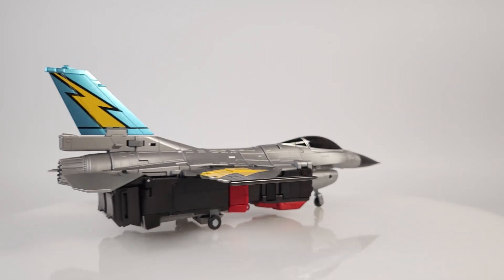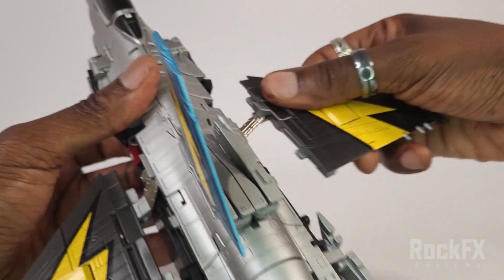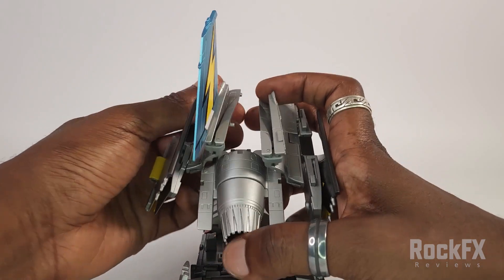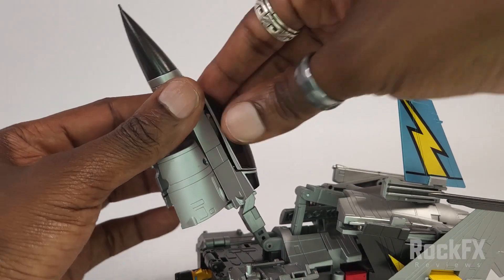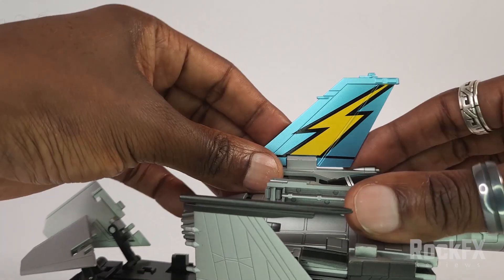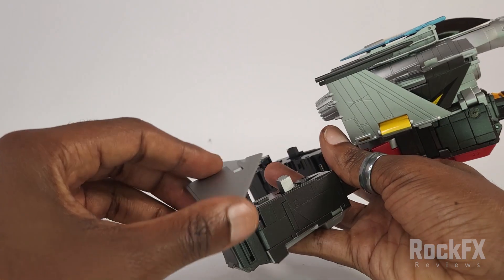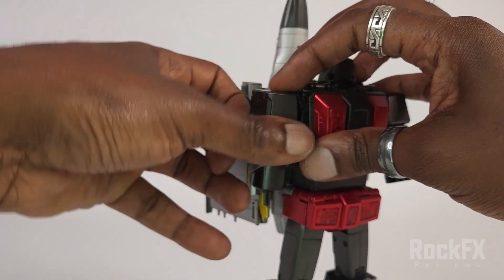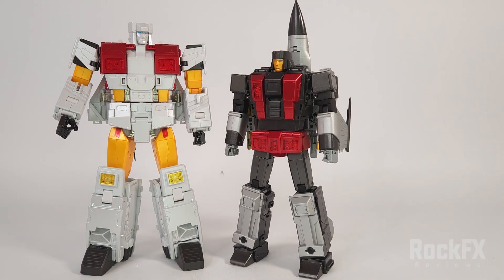Reverse Transformation: Fans Toys FT-30C Goose [Skydive]: Rock FX Review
Transformation from Jet mode to Robot mode.

Timecodes
00:00 - Intro
00:30 - Transformation [Jet mode to Robot mode]